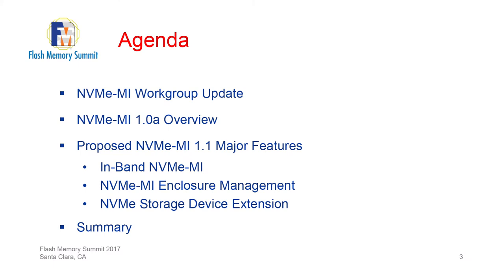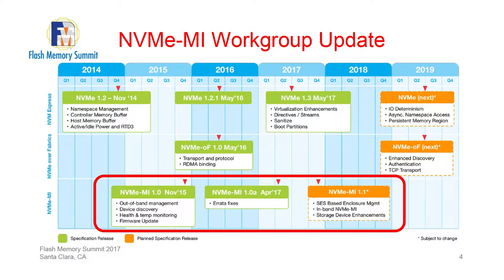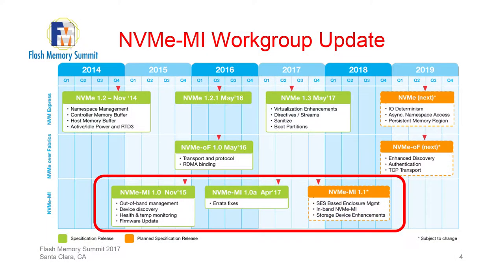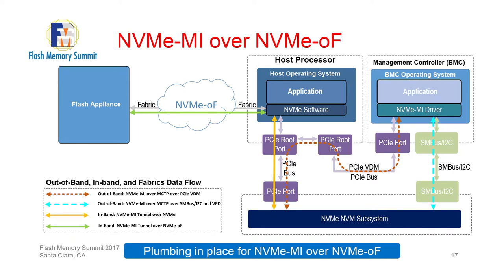Austin Bolen - NVMe-MI Enhancements